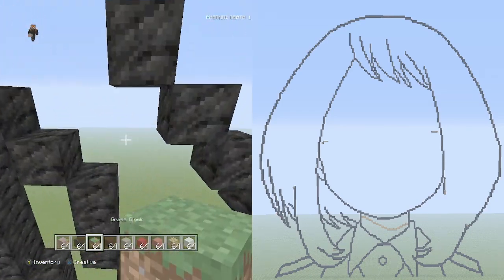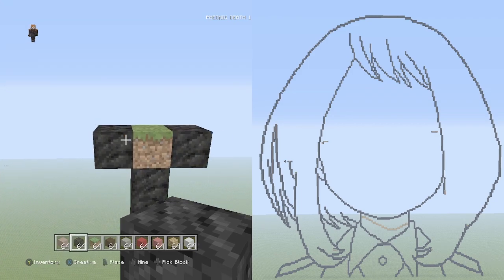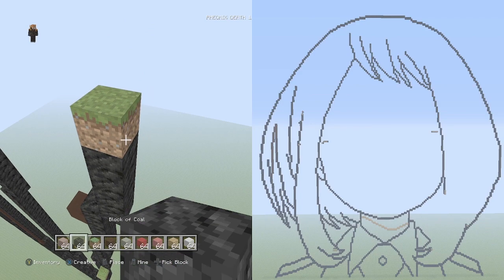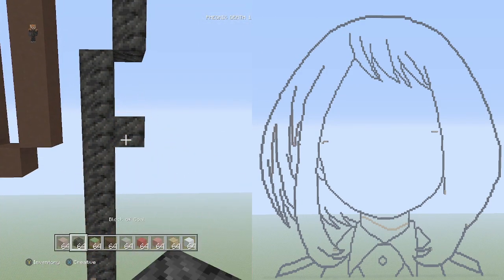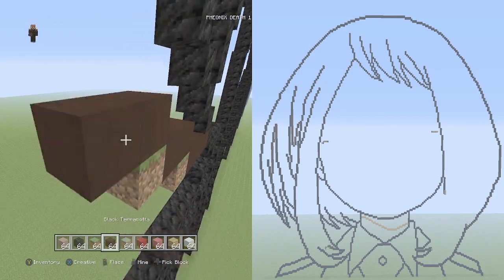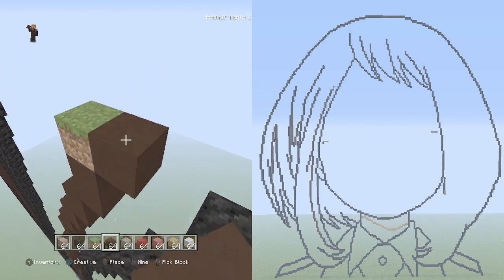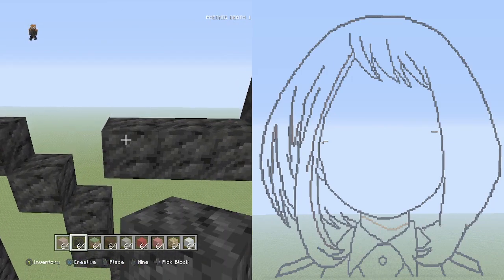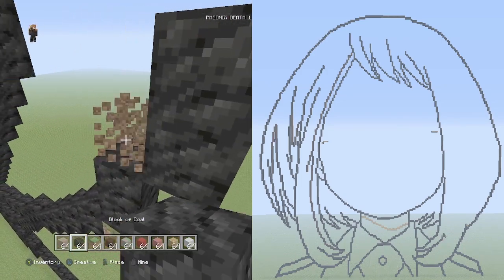Minecraft Ochako Uraraka Pixel Art Tutorial 6 (My Hero Academia)